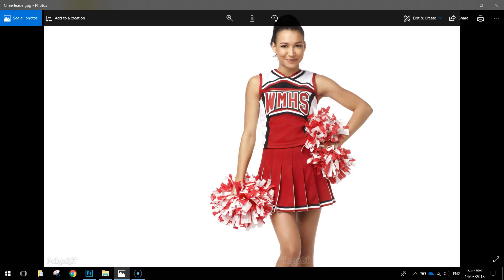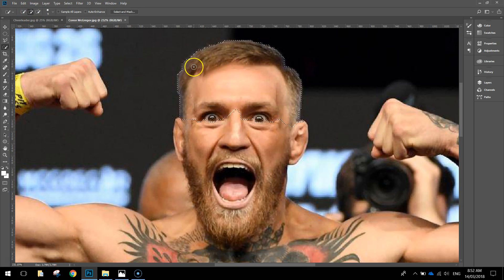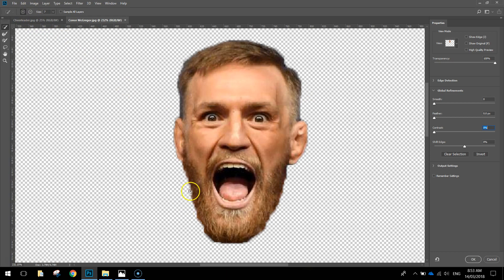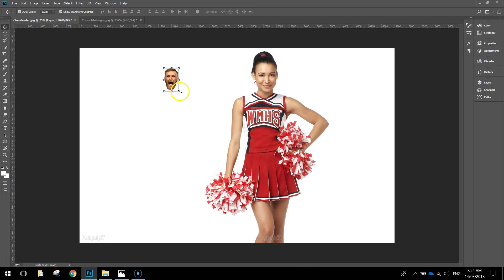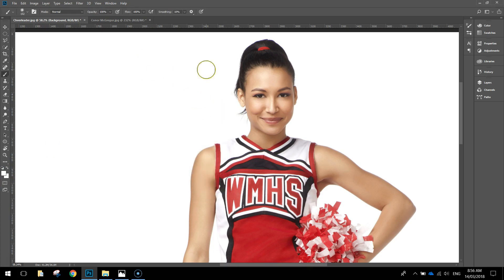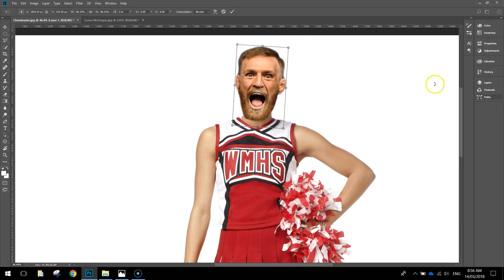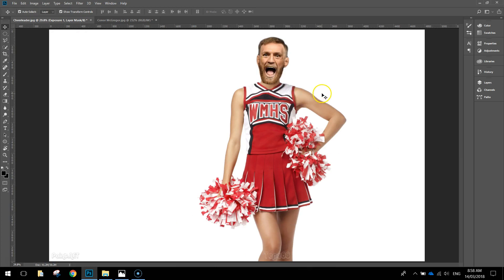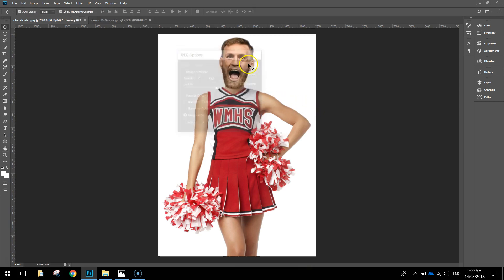Adobe Photoshop Tutorial - Head Swap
Learn how to cut out a head and stick it on to somebody else's body using Adobe Photoshop. This is a quick and simple tutorial that will have you using the Quick Selection Tool in no time at all!